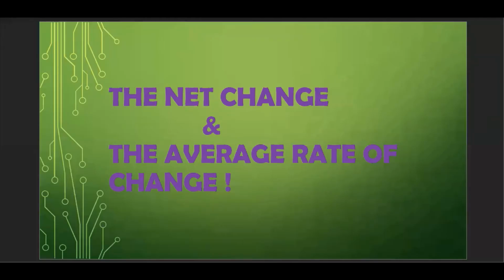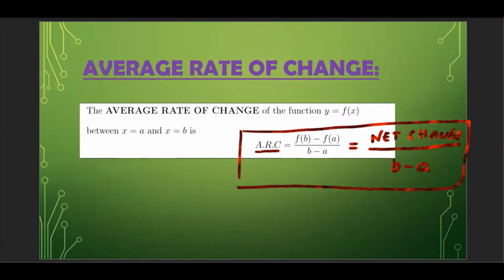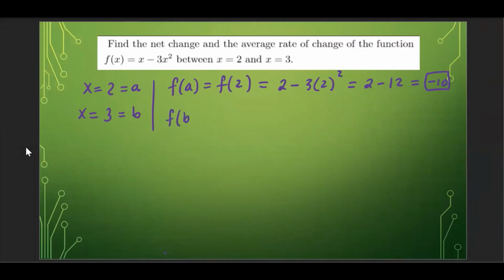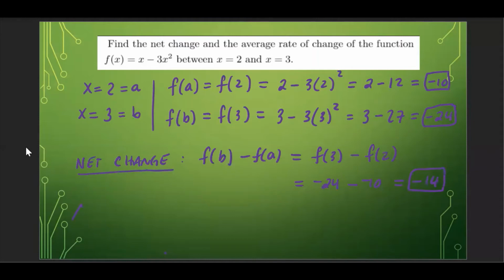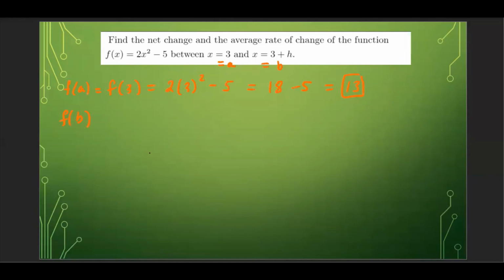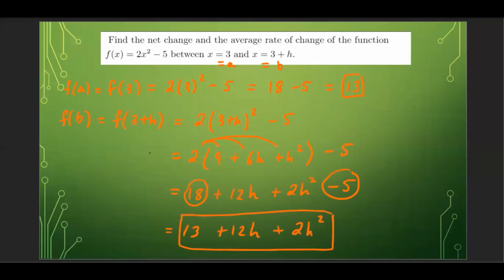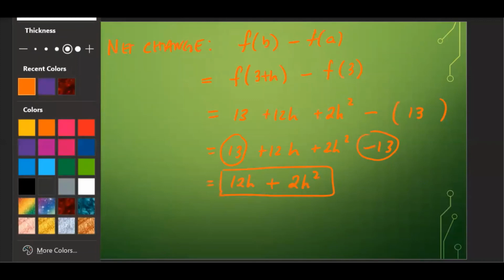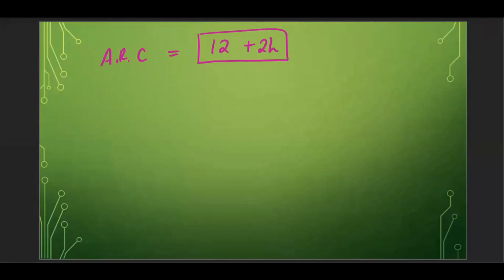Net Change & Average Rate of Change